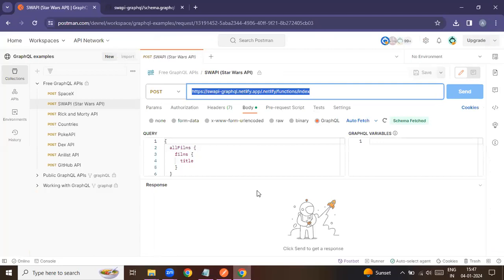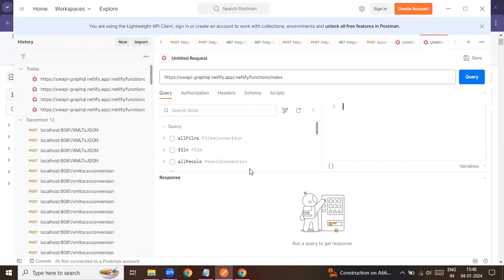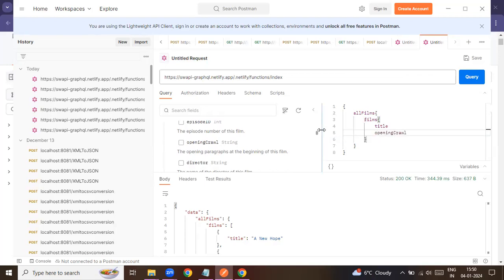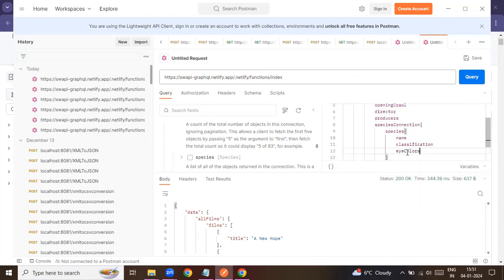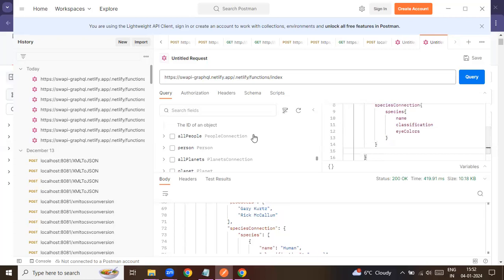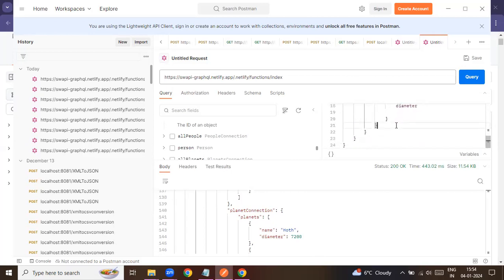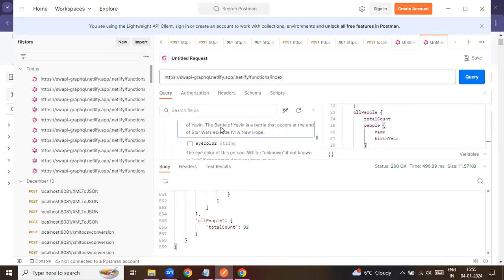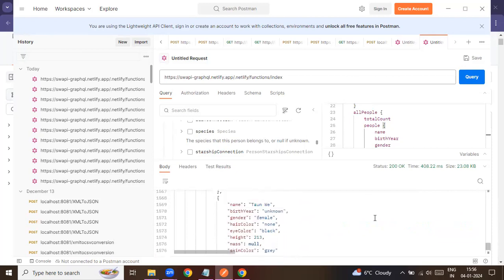69 What is GraphQL and how to test the same in postman client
In this video i have talked about GraphQL and how to test the GraphQL using postman client.

Also talked about how it is different from REST APIs.